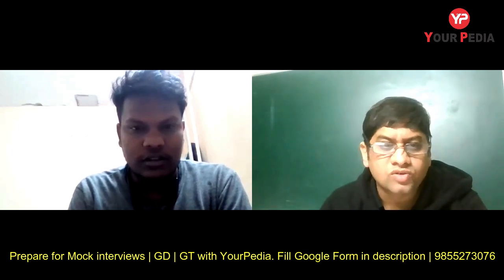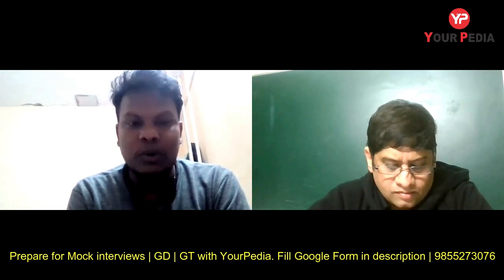ISRO Scientist-C HR Mock Interview | How to prepare for ISRO Interview | ISRO Interview Preparation